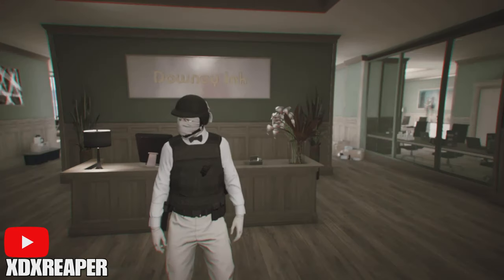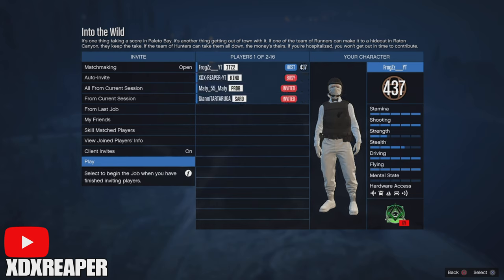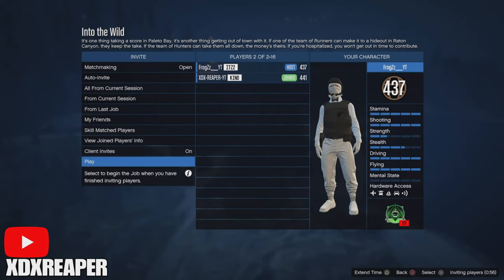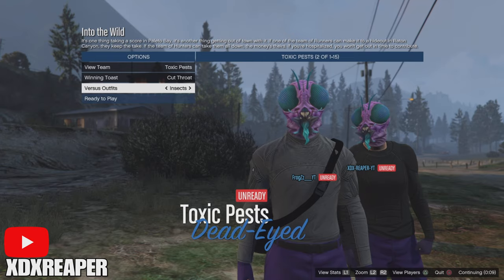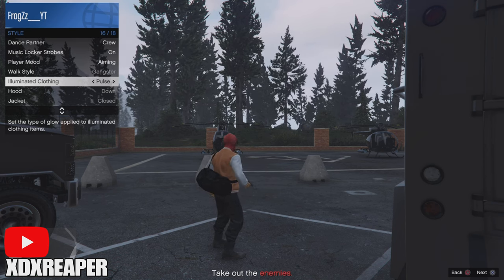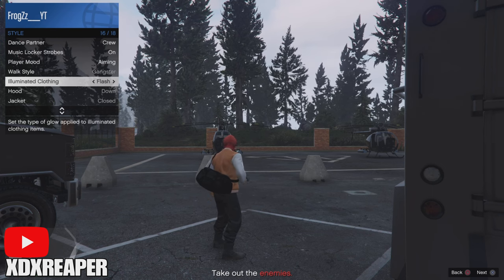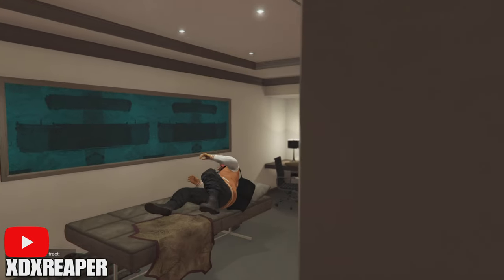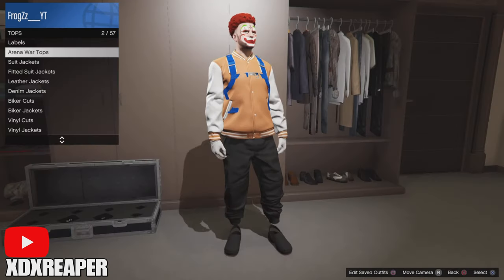*NO MOC* HOW TO GET BLACK JOGGERS IN GTA5 ONLINE (AFTER PATCH 1.65)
(My Accounts)
PS5/4 XDX-REAPER-YT
PS4/FrogZz___YT